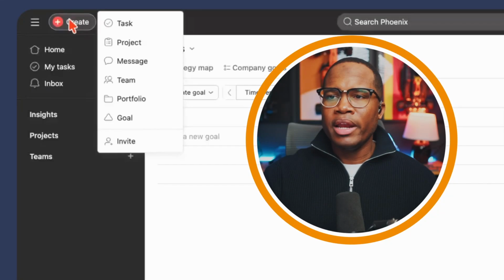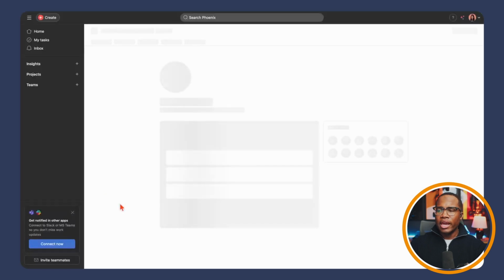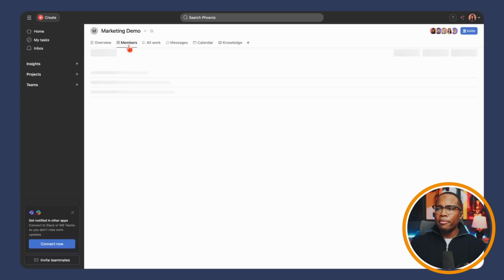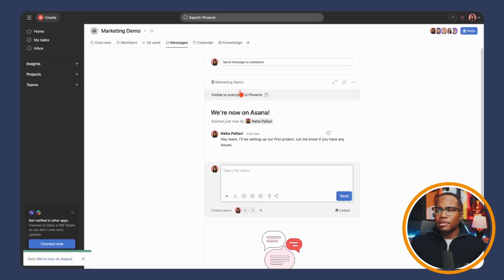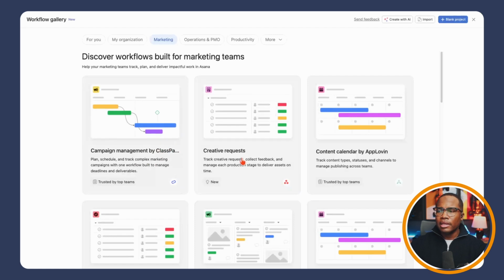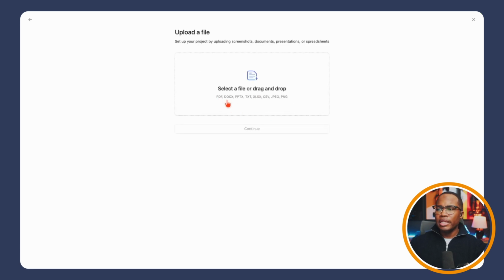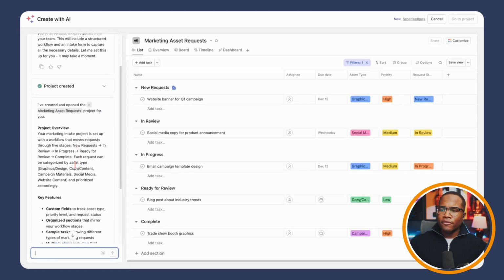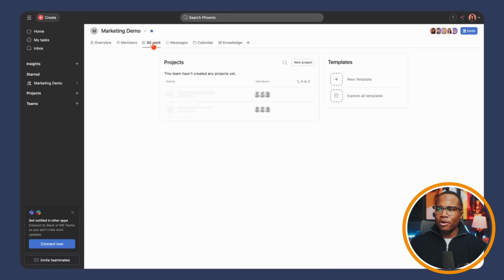How to Use Asana Teams: Create Projects, Add Members & Set Permissions (Step-by-Step)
In this Asana tutorial, I walk you through how to create and set up a Asana teams from scratch,
including adding members, configuring privacy settings, and building your first project.

🎯 What You'll Learn:
- How to create a team in Asana from scratch
- Asana team privacy settings (Public, Private, Membership by Request)
- How to add team members and set up team admins
- Creating projects with Asana templates
- Using Asana AI to generate projects
- Importing CSV files into Asana
- Setting up Asana forms for team requests
- Team communication with Asana messages
- Custom fields for team management

Chapters:
0:00 - Creating a Team in Asana and Adding Members
01:50 - Managing Team Settings and Admins
03:20 - Communicating via Team Messages
04:41 - Creating Projects with Templates
05:51 - Importing Spreadsheets and Files
07:00 - Generating Projects with AI